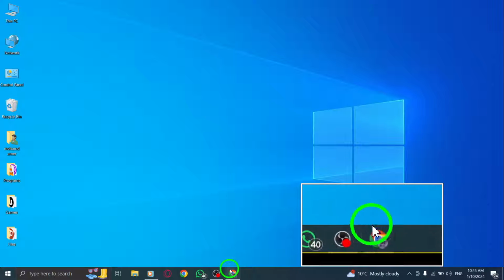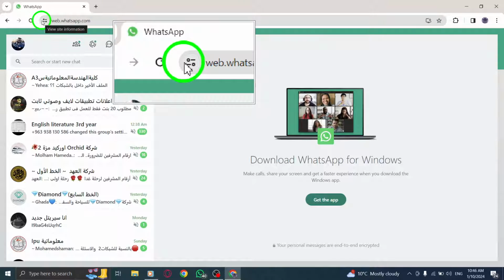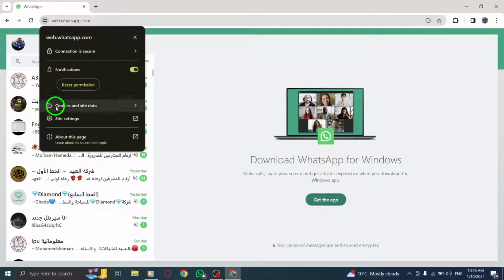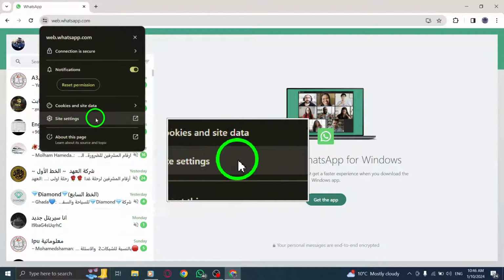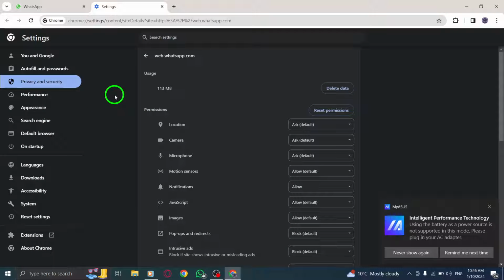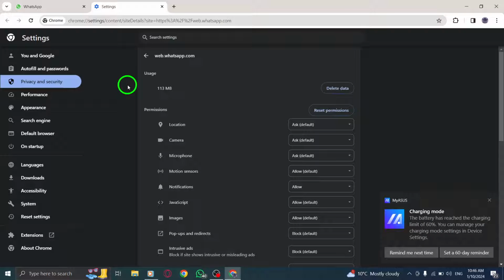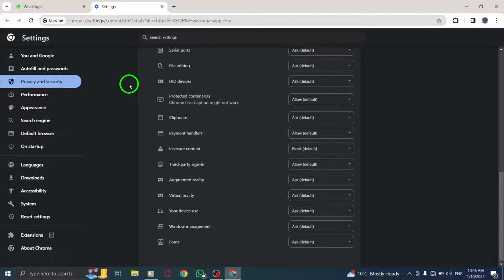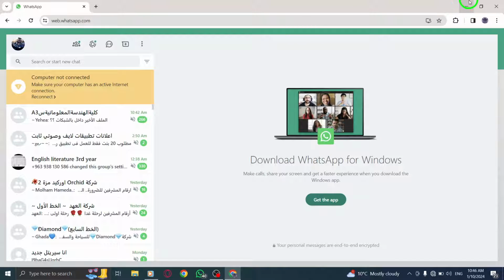How to Turn off Start App when You Sign in on WhatsApp Web on PC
Learn how to easily turn off the Start App when you sign in feature on WhatsApp Web for PC with these simple steps:

1. Open WhatsApp Web.
2. Next to the web address, click View site information.
3. Open Settings.
4. Turn off Start app when you sign in.

In this informative video, we will guide you through the process of disabling the Start App when you sign in feature on WhatsApp Web for PC. If you prefer not to have the app automatically launch every time you log in, this tutorial is for you.

Don't miss out on this helpful tutorial! Watch now and learn how to turn off the Start App when you sign in on WhatsApp Web for PC.